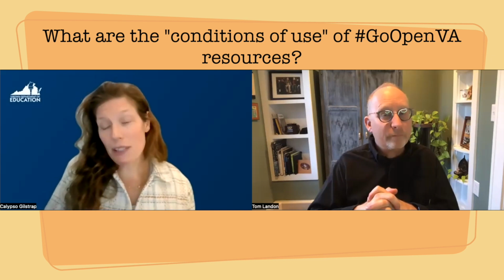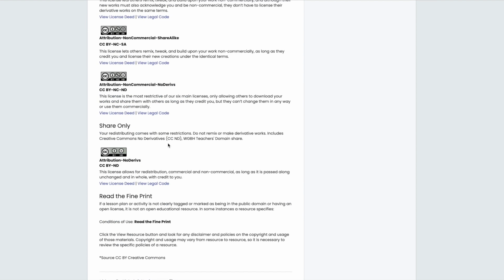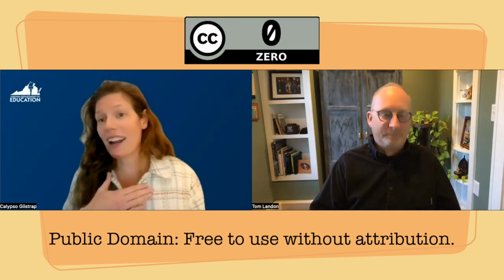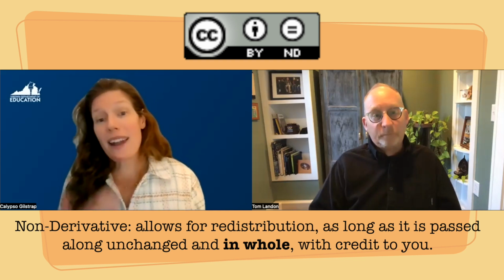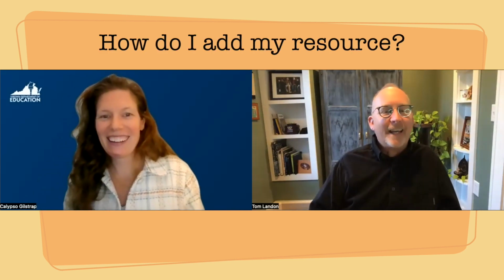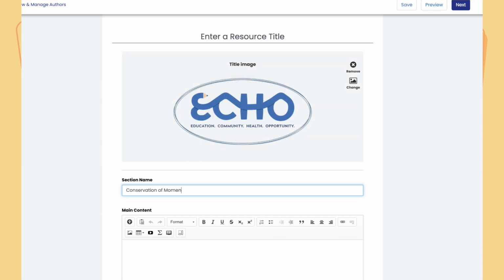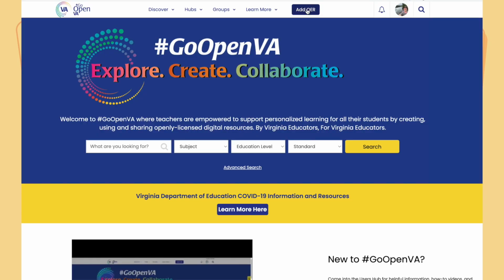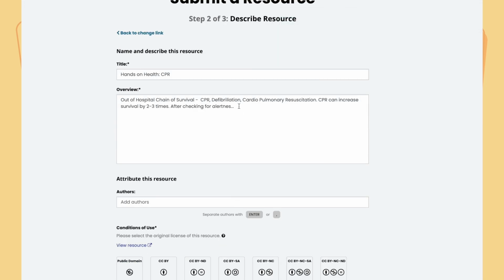Creating with Go Open VA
This video is the result of a collaboration between Blue Ridge PBS and the Virginia Department of Education. It's designed to help educators take the next step from just using the resources of Go Open Virginia to becoming contributors of resources including videos, lesson plans, and utilization plans for ALL teachers.

GoOpenVA is a collaborative initiative that enables educational entities throughout Virginia to create, share, and access openly-licensed educational resources (OER, also known as open education resources). OER are free digital materials that can be used or modified to adjust to student needs; they are openly-licensed unhampered by many traditional copyright limitations.

GoOpenVA encourages all Virginia educators and learners to create, share, and use digital resources with the end goals of providing equitable access to great learning materials throughout the state, and supporting new approaches to learning and teaching for all Virginians.